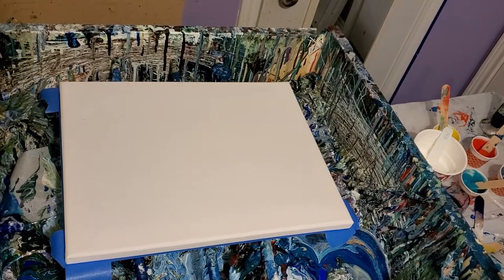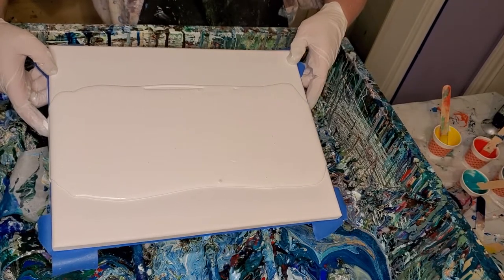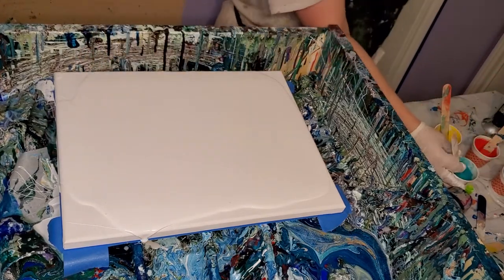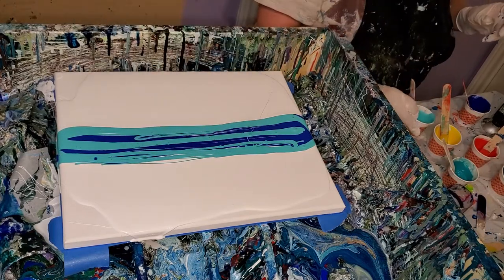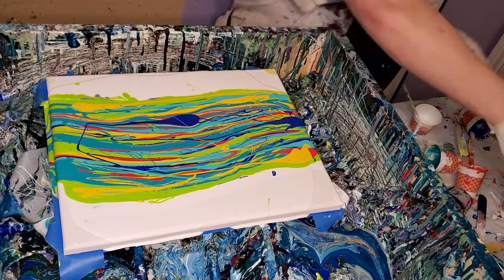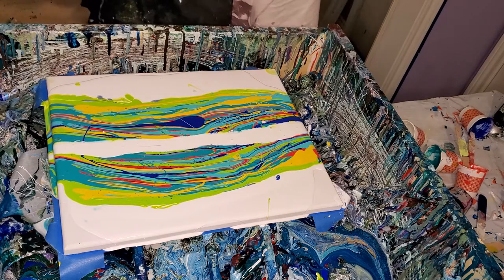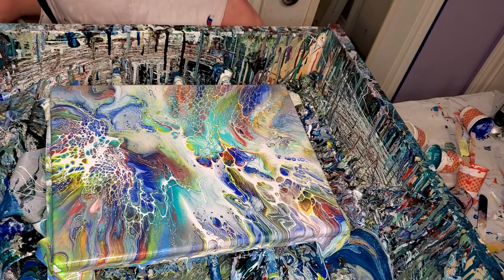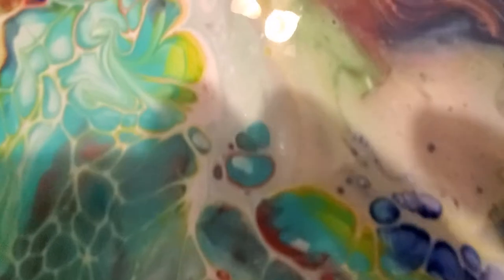fluid art/pour painting/acrylic painting/painting/paint pouring/cells/sheleeart/HAIRDRYER SWIPE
acrylic pouring/paint pouring/fluid art/acrylic pour painting/painting/acrylic painting/acrylic pours/cells/pour painting/sheleeart/swipe
This is a Sheleeart inspired hairdryer swipe using my usual recipe with glidden paint and brite tone as the varnish. I go over colors in the video.